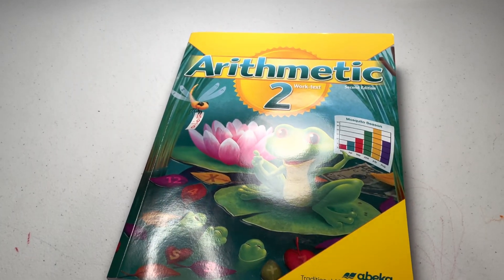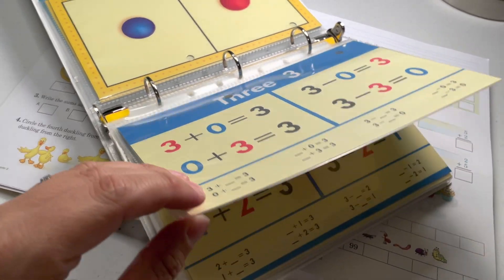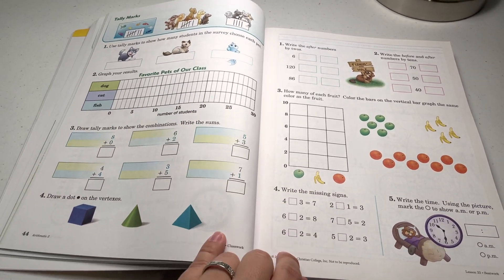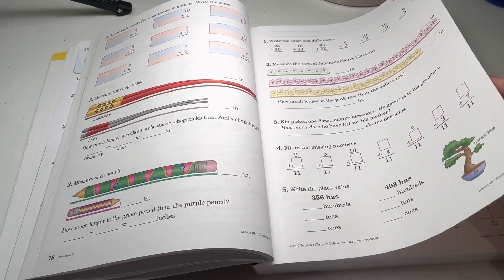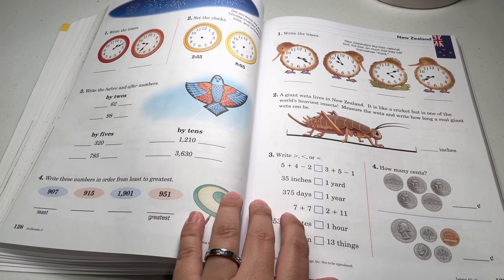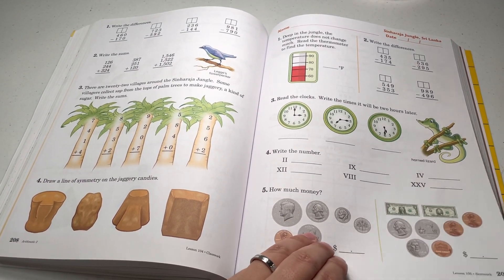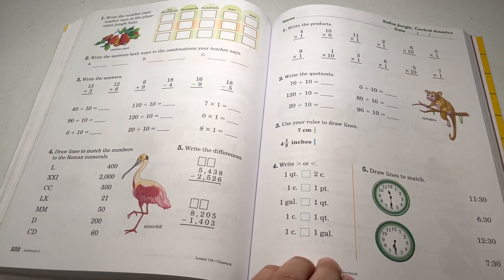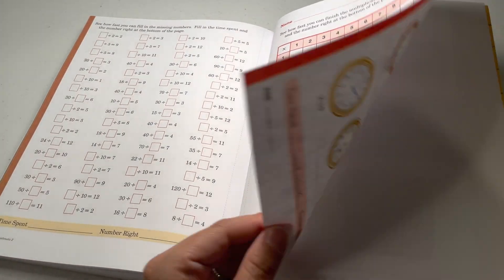Abeka grade 2 arithmetic flip through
Grade 2 math Abeka homeschool curriculum flip through